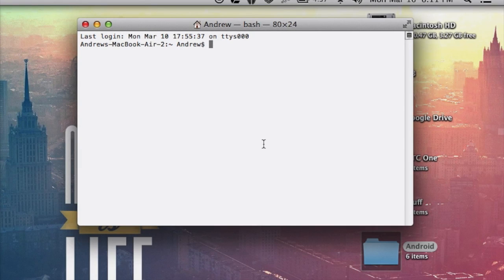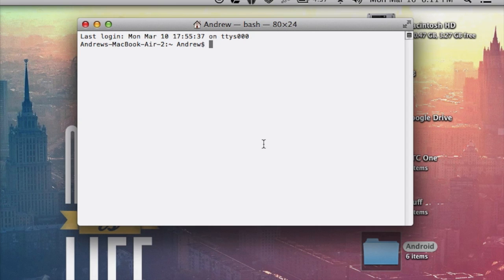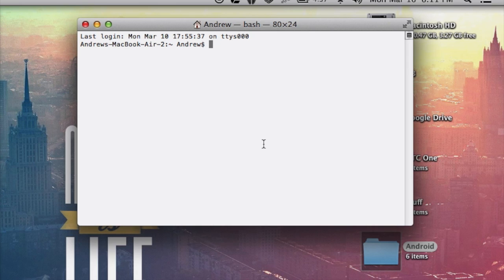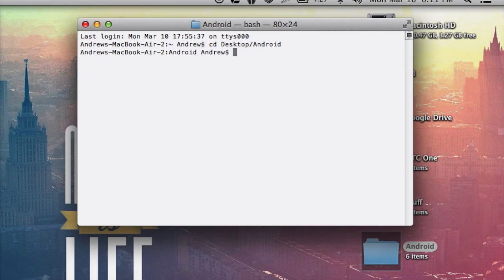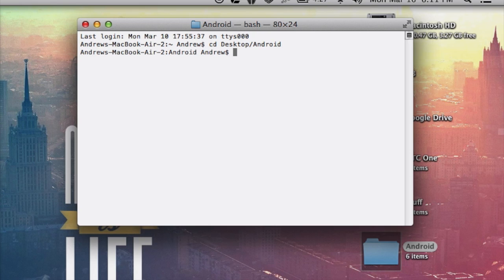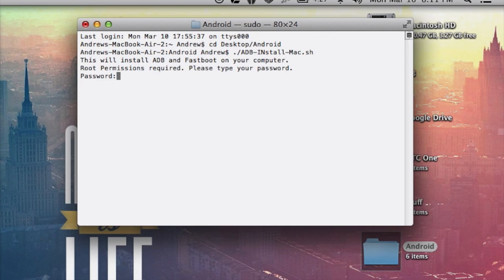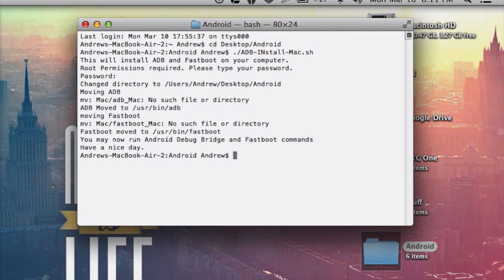Install ADB & Fastboot on Your Mac to Mod System Files on Your HTC One [How-To]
How to Install ADB & Fastboot on a Mac [HTC One]

In today's softModder guide, I'm going go over how to quickly and painlessly install ADB and Fastboot onto your Mac. This will allow you to run adb and fastboot commands from your Mac onto your phone when you have USB debugging enabled.

For more information and more HTC One tips and tricks, check out the full article over on HTC One softModder using the link above.